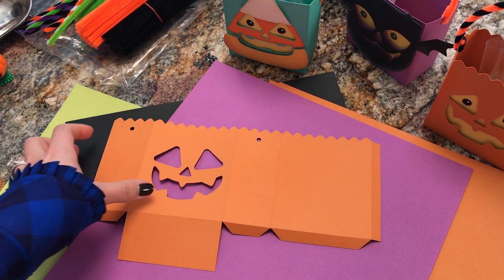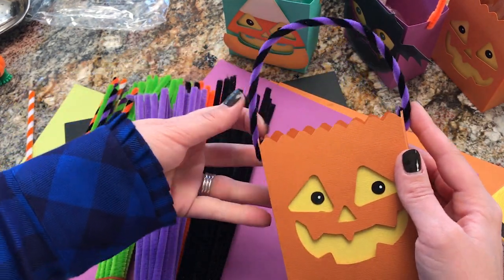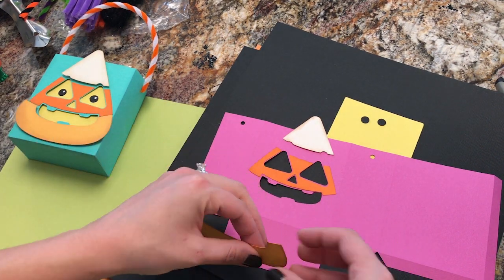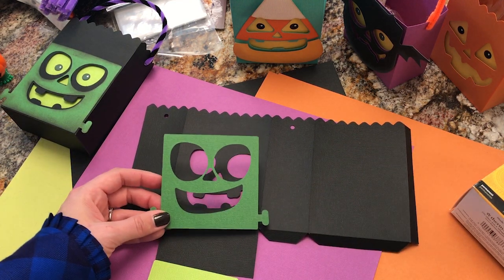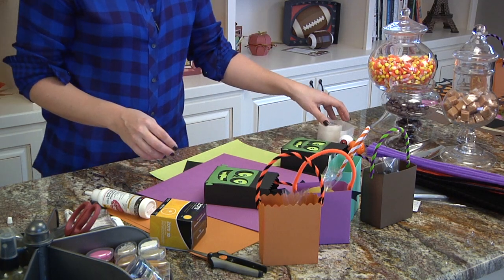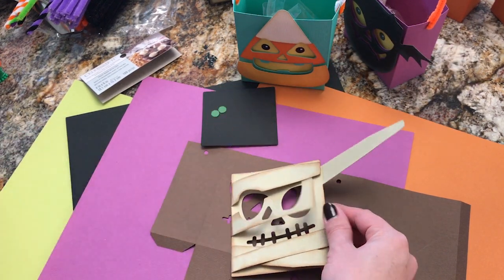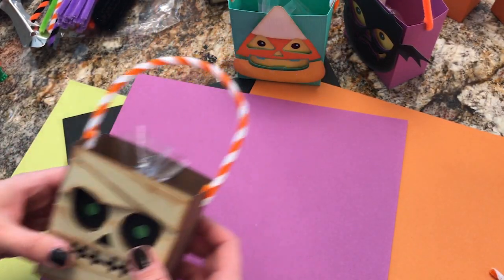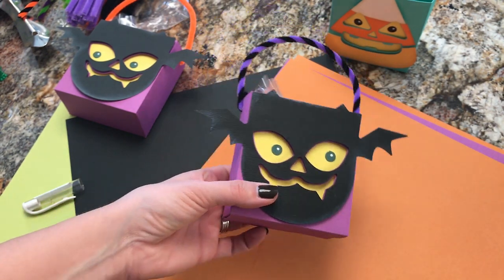The Candy Gang SVG Kit Assembly Tutorial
Join Mary to create the quick and easy new Halloween treat bags from SVGCuts!

Jump to...

Jack: (3:55)
Candy: (9:35)
Frank: (16:29)
Tut: (22:43)
Vince: (30:51)

Therm—O-Web 3D Zots